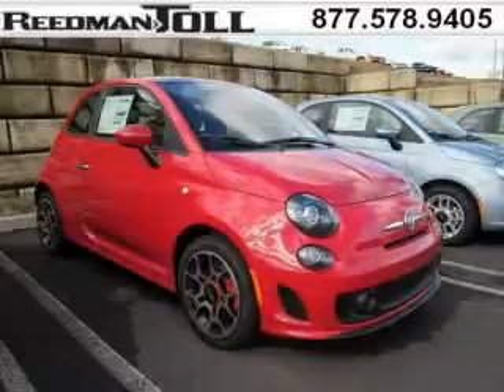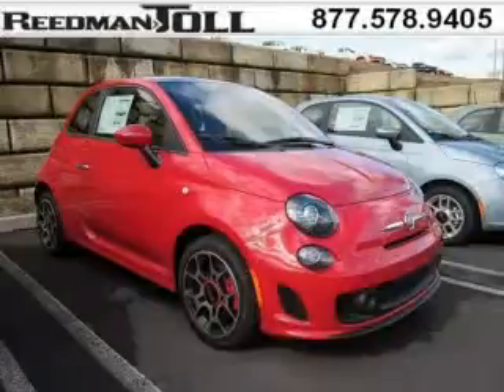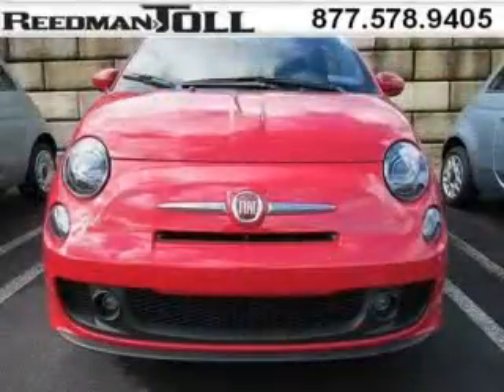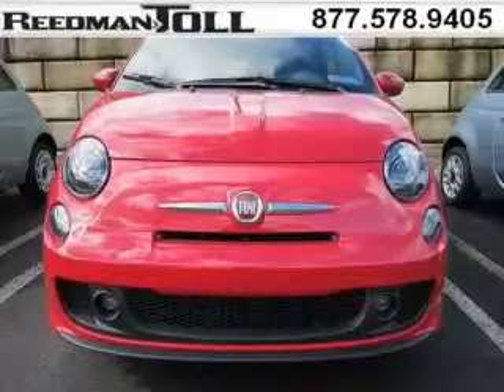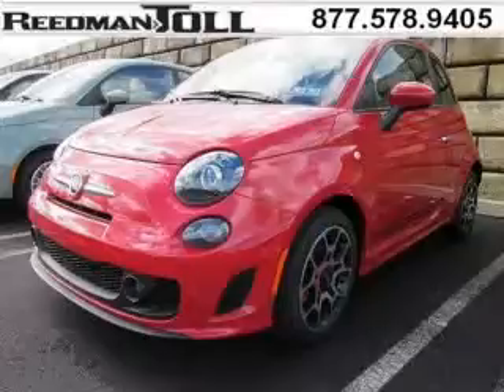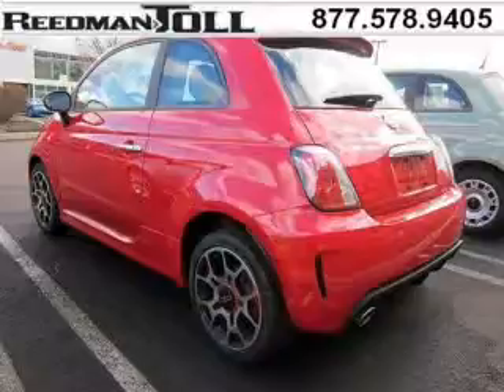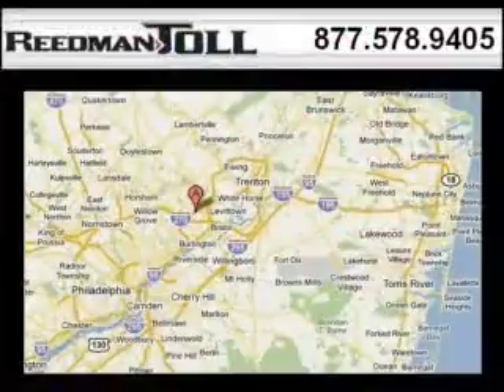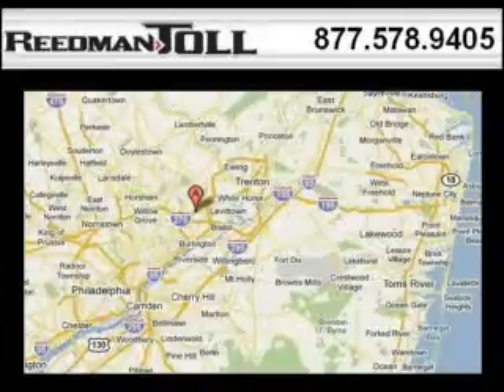2013 FIAT 500 Philadelphia PA